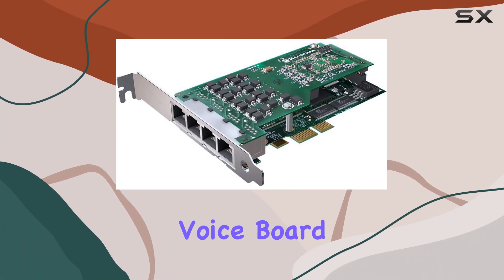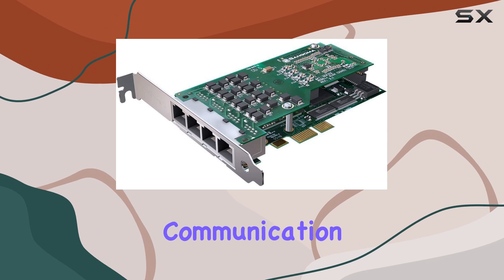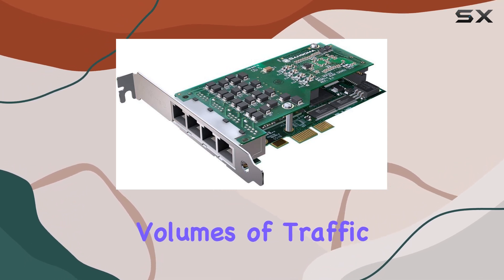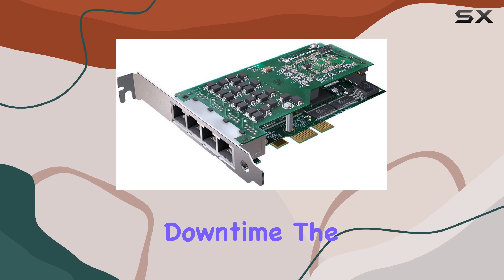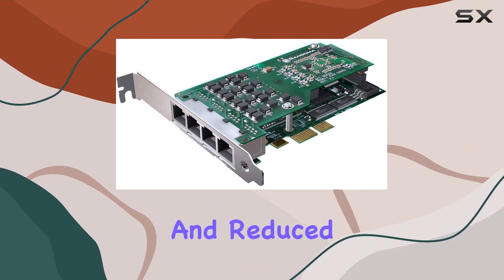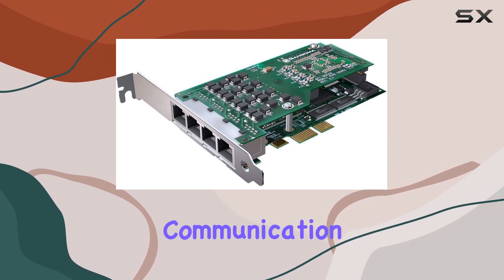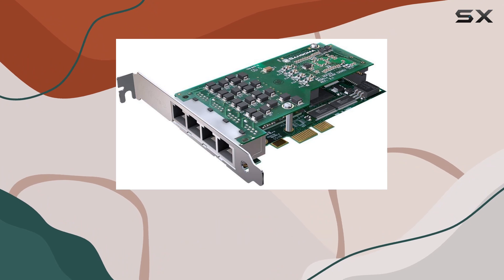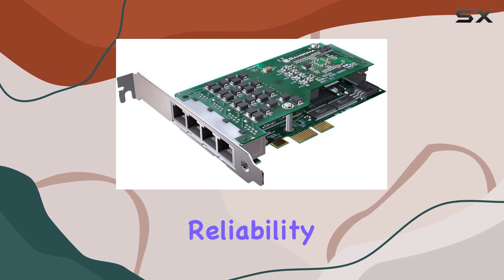A102E Sangoma Voice Board A102E - Best 1 Year Warranty!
0:00 Intro
0:06 Review

Things that we mentioned in this video:
A102E Sangoma Voice Board : B001BDLZYK